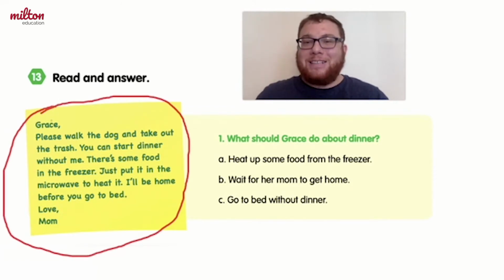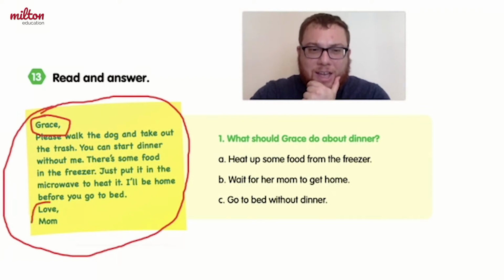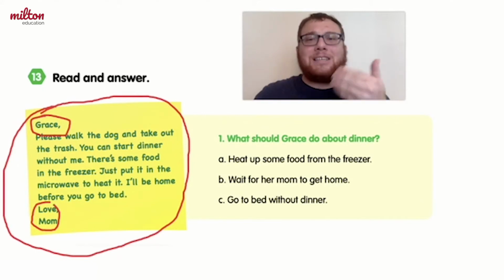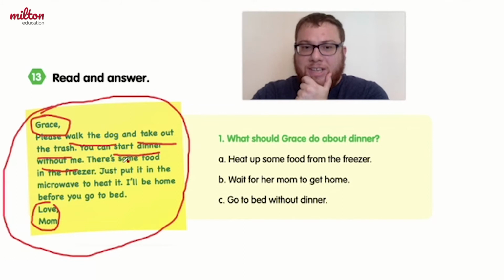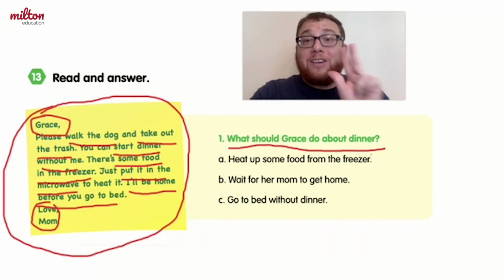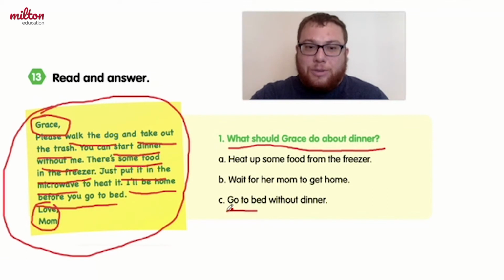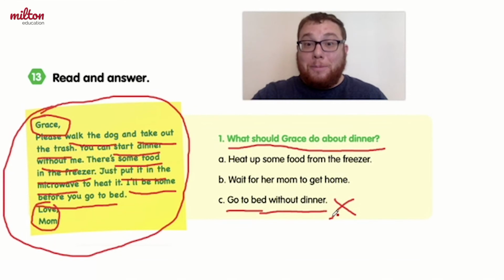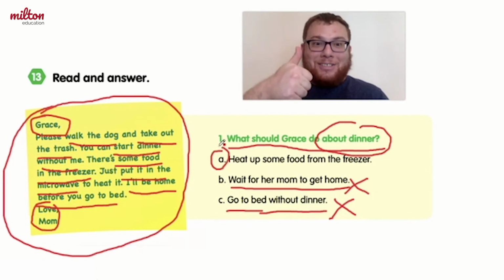Videolesson Travelers - No More Chores - Reading Skills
Milton Education